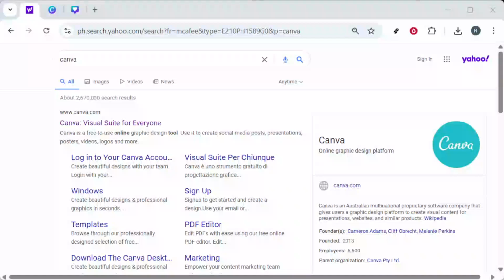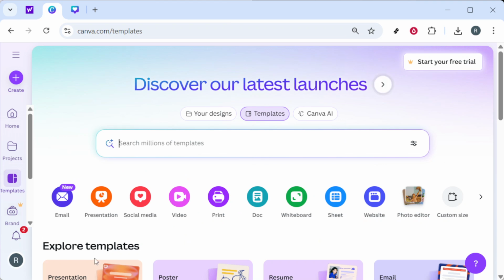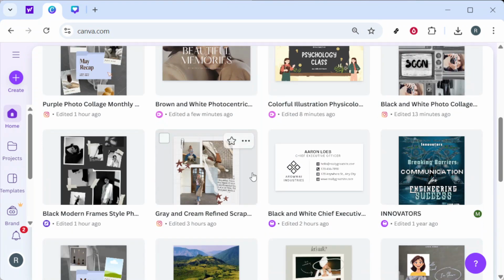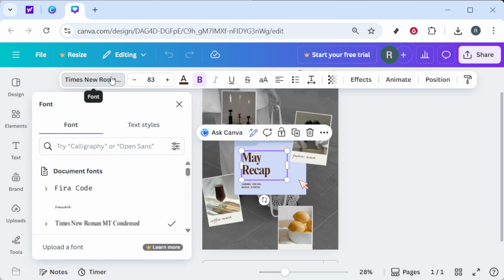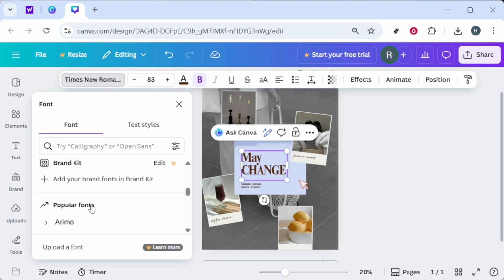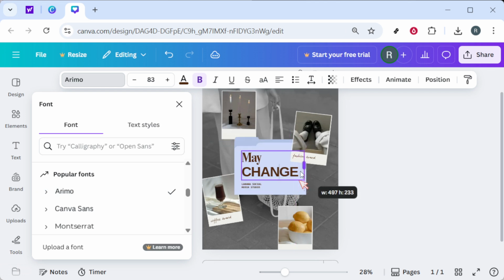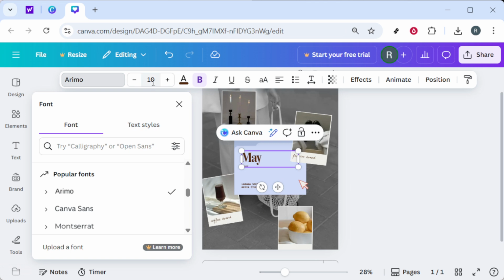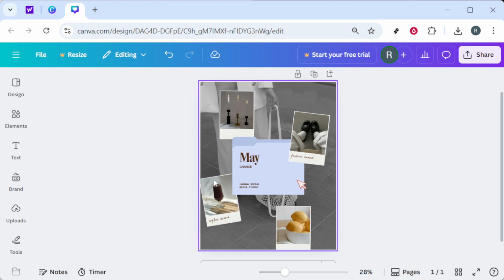How To Change Text In Canva Template | Easy Steps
Text customization is one of the most important tools in Canva. It allows you to express your style, brand, or message effectively. You can easily edit, resize, or restyle your text in just a few clicks. Let’s explore how you can modify your text in Canva templates!

🔤 Step 1: Open your template design in Canva.
🖊️ Step 2: Click on the text box you want to edit.
⌨️ Step 3: Type in your new content.
🎨 Step 4: Adjust font, size, and color to your preference.
💡 Step 5: Save your design when you’re happy with the changes.